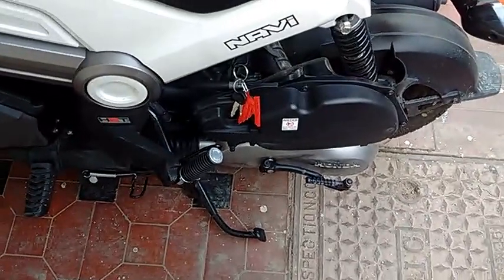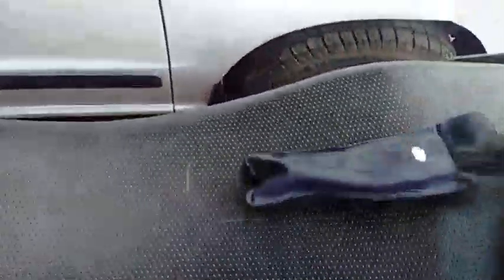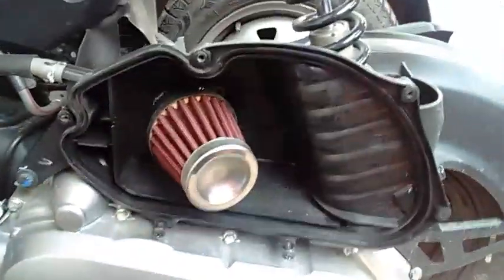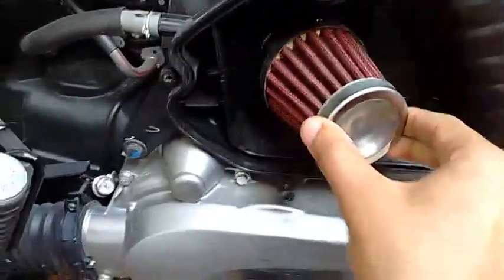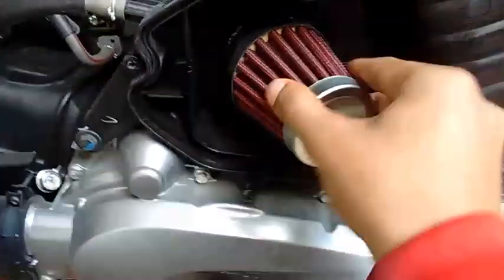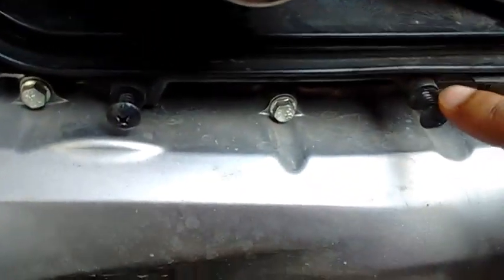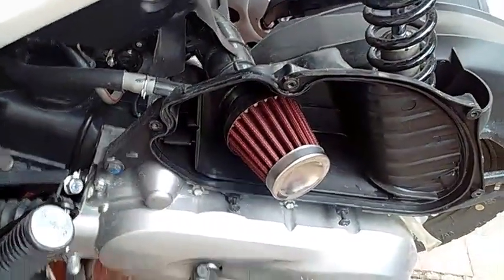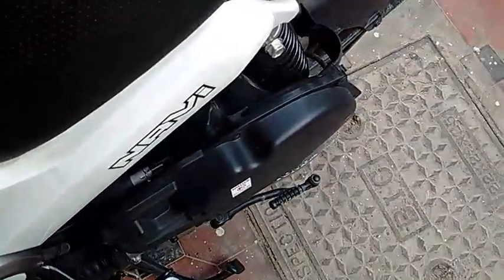How to install k&n air filter on Honda Navi/Dio/Activa(DIY)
Easy installation of performance k&n airfilter for better sound and ride